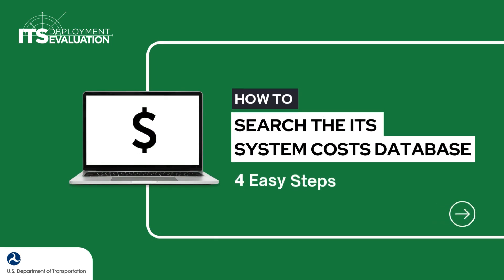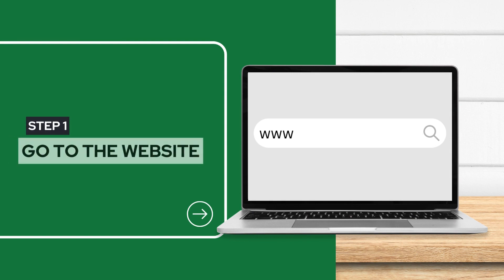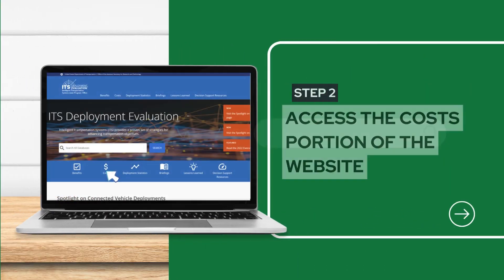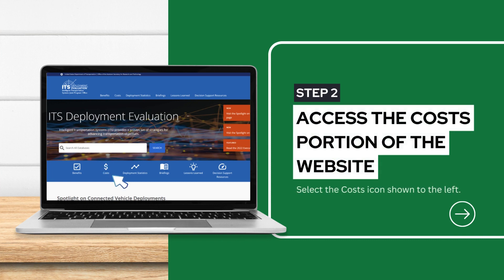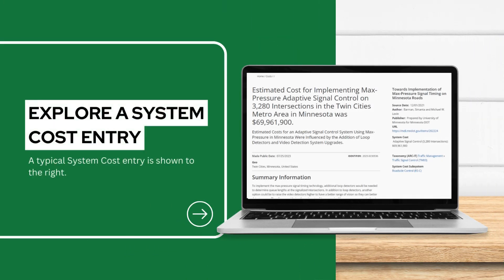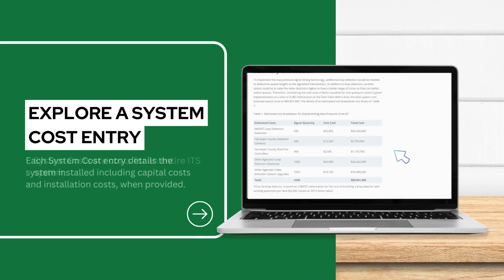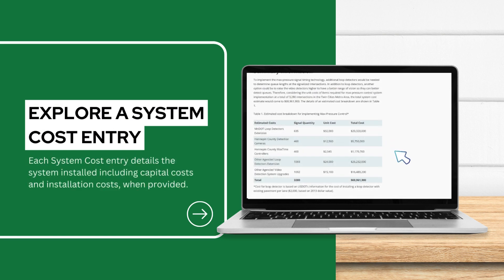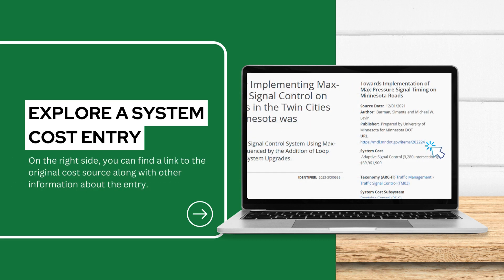ITS Deployment Evaluation: System Costs Tutorial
This video provides a step-by-step tutorial on how to navigate the ITS Deployment Evaluation Costs database. The Costs database contains three types of entries: system cost summaries, cost element ranges, and sample unit costs. Use Costs data to develop project cost estimates during the planning or preliminary design phase, and for policy studies and cost-benefit analyses.